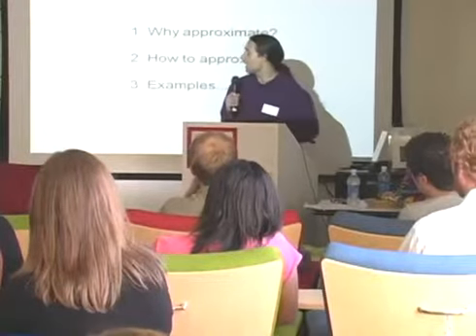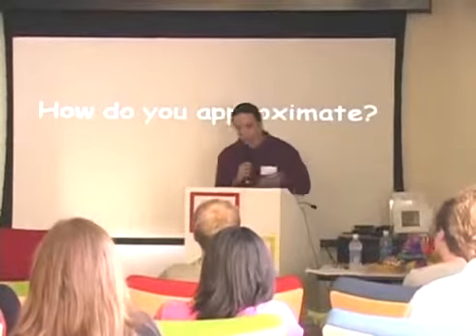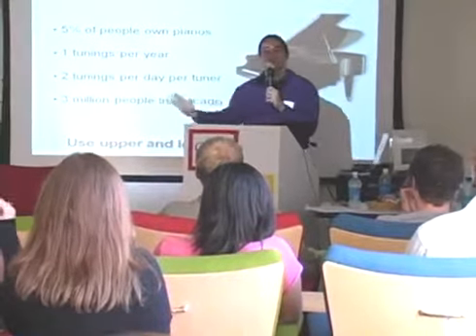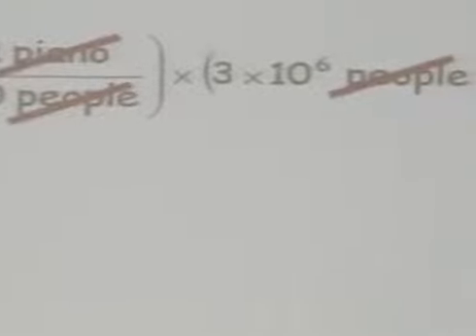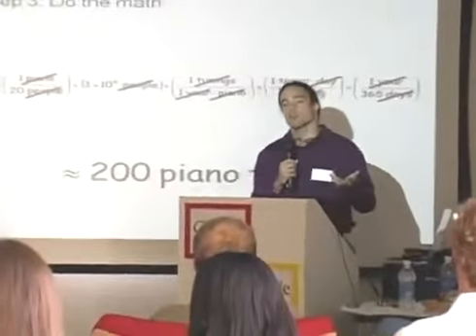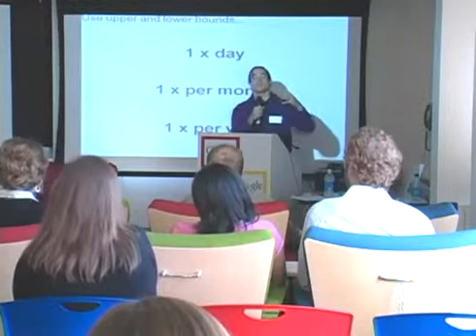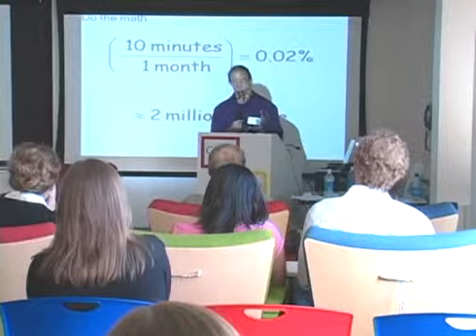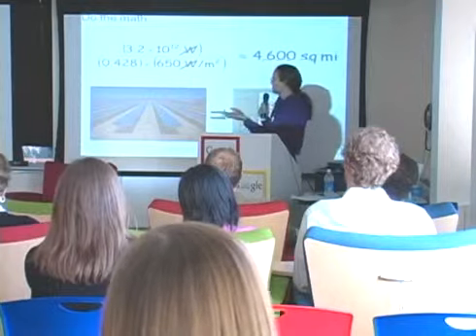Authors@Google Aaron Santos.mp4